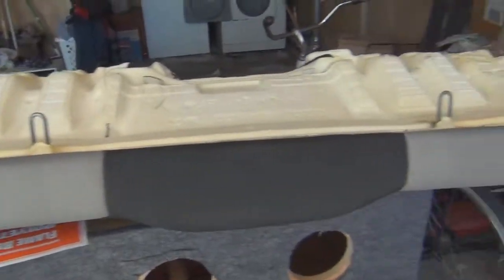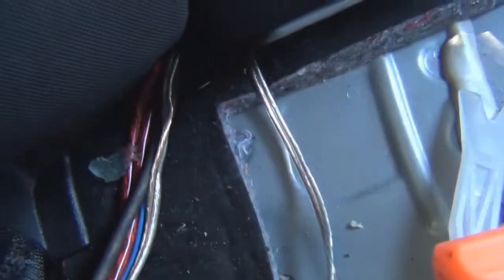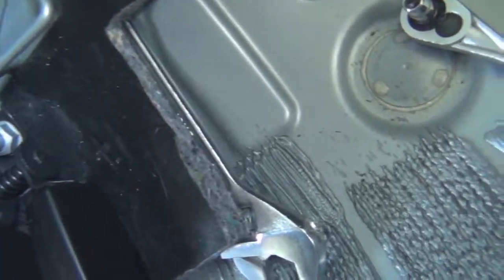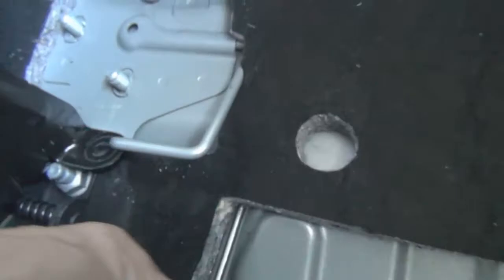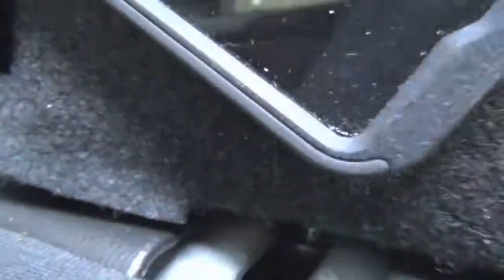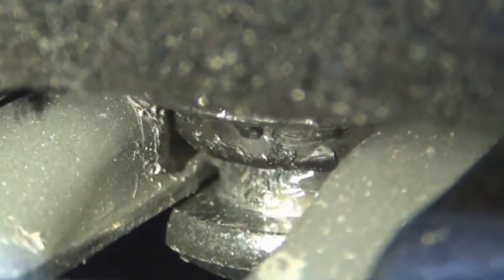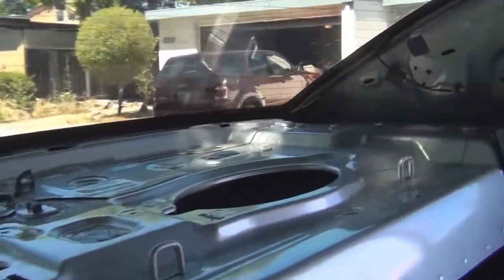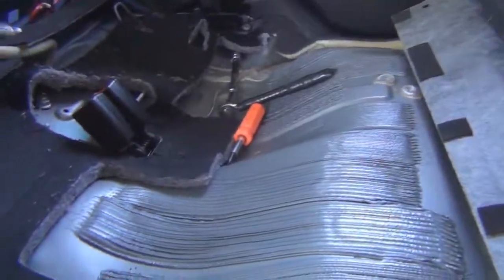Bass broke my roof (prepping the area for welding)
Things are about to get serious. Sparks will fly.